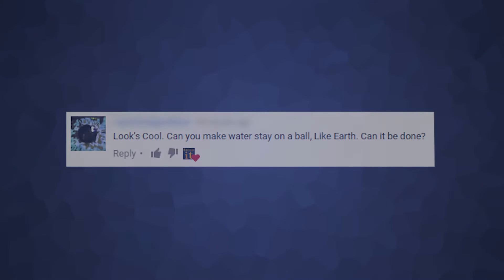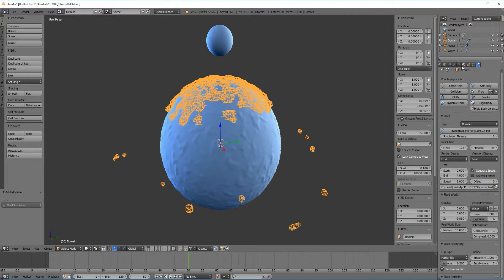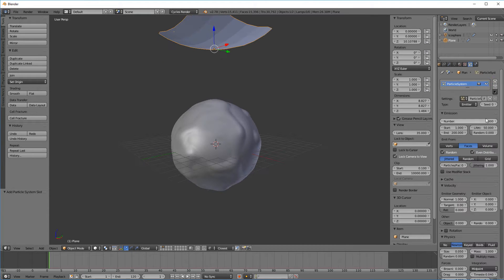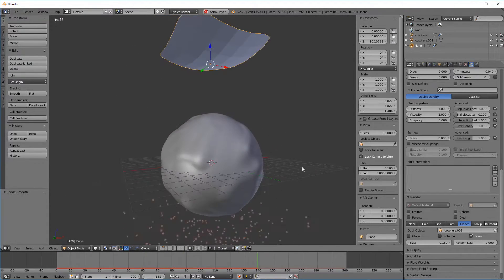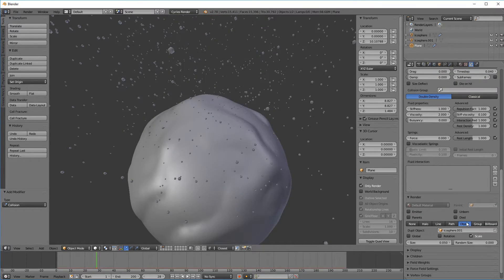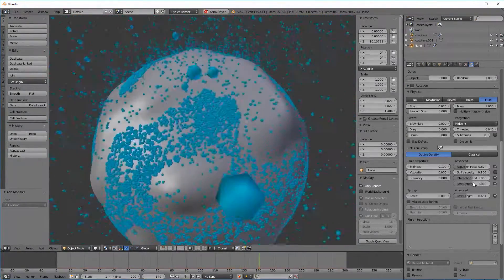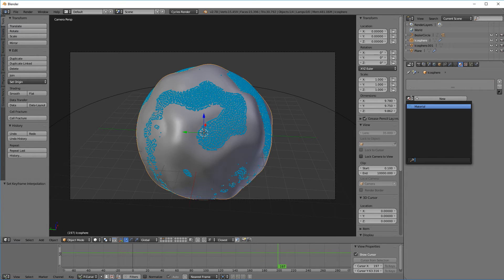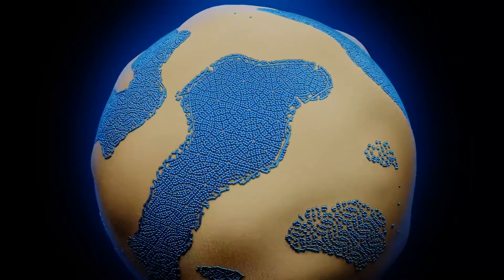Water and Gravity - (A Blender Experiment)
I small experiment I was challenged with, from one of you guys in the comments of a previous video.

I'd love any feedback on how to improve. If you have any, write them in the comments, and I'll definitely consider using them.